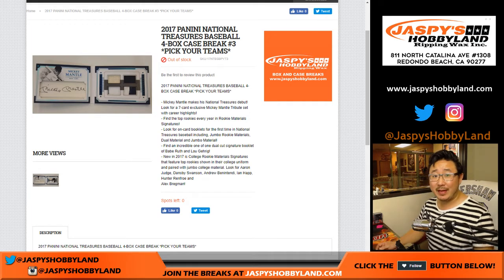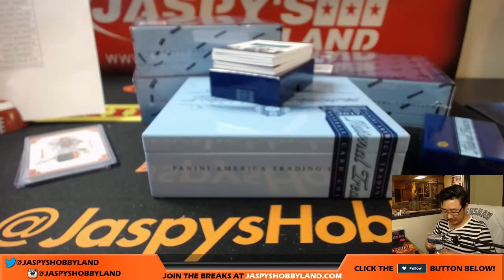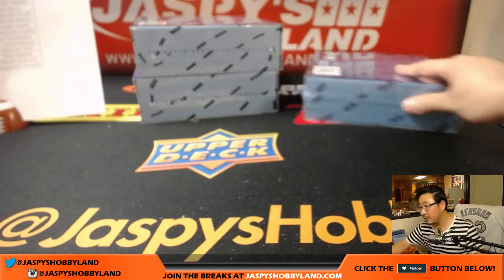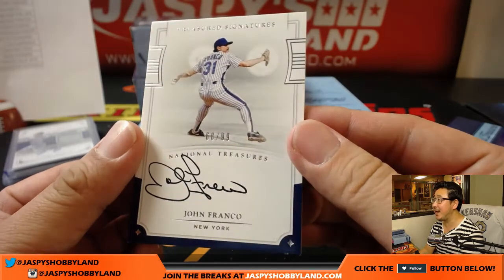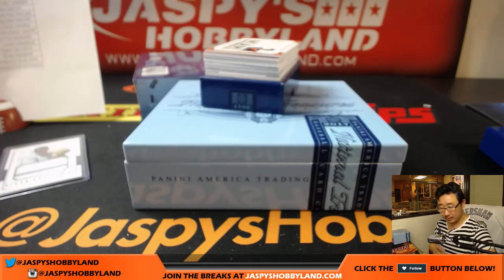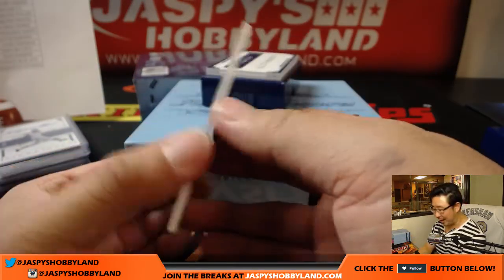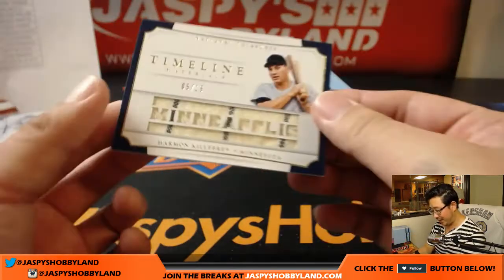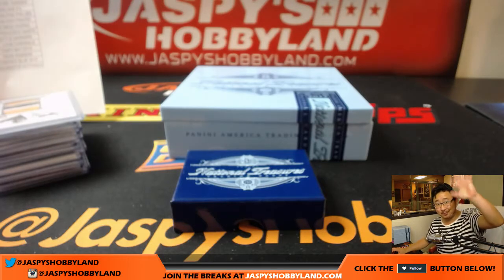Th, 10/26/17 [4Box PICK YOUR TEAM] #3 - 2017 Panini National Treasures MLB Baseball